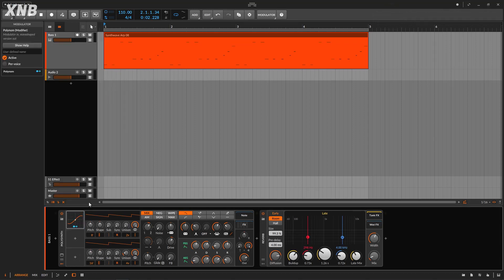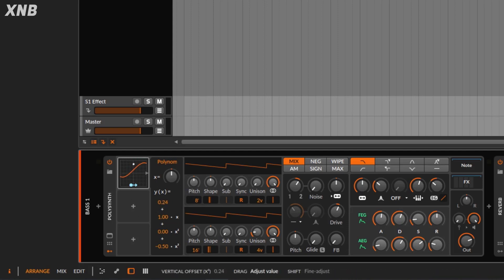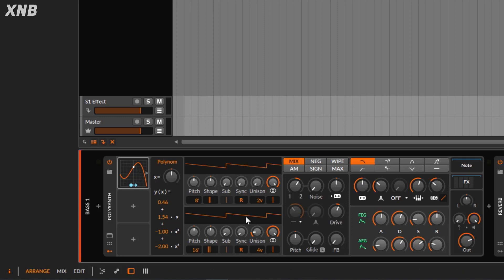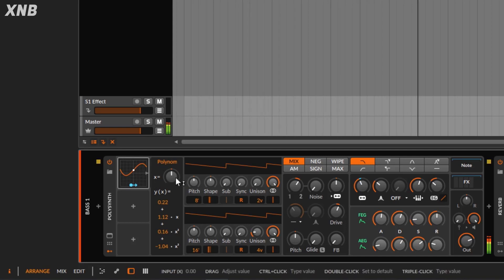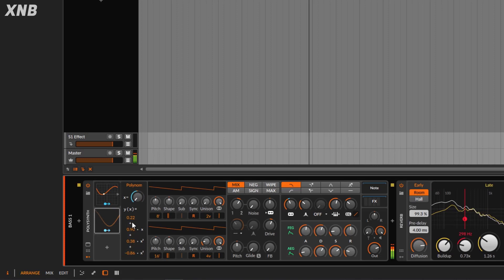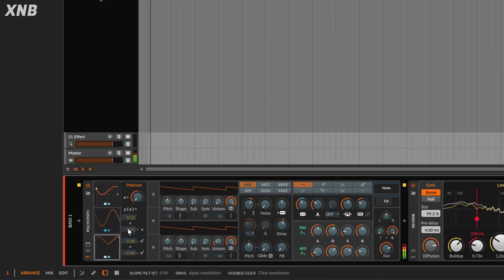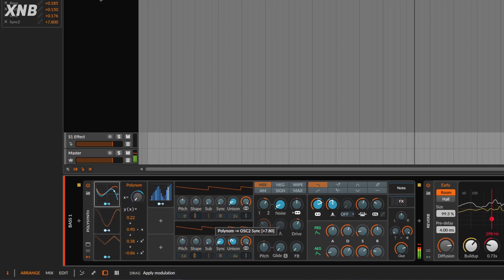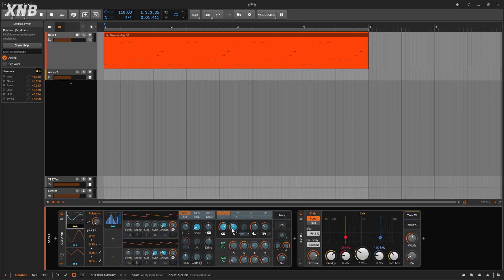How to use the Bitwig Polynom device tutorial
Since some devices on Bitwig are very hard to understand, i will be breaking them down for you so you can use it with no problems at all. On this occasion we will talk about the Polynom device.